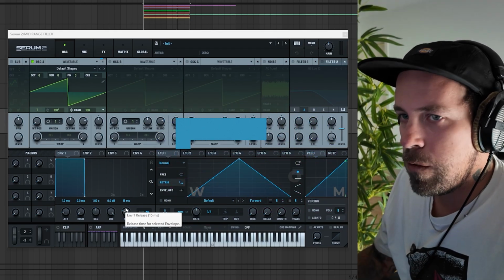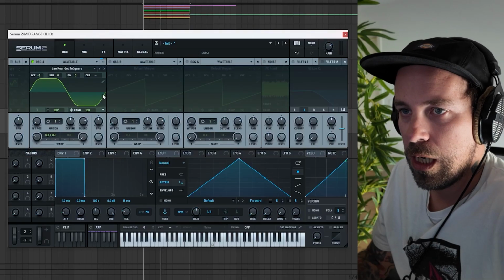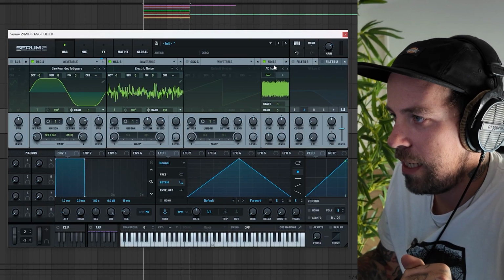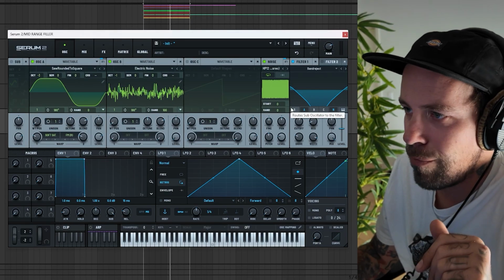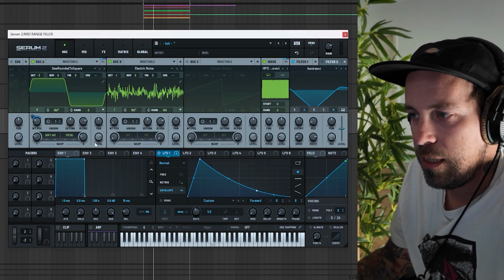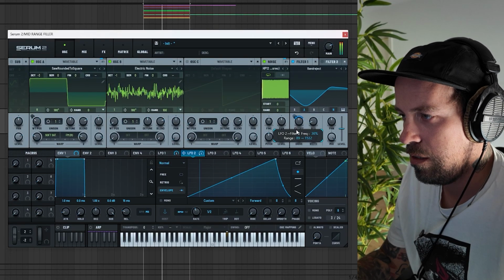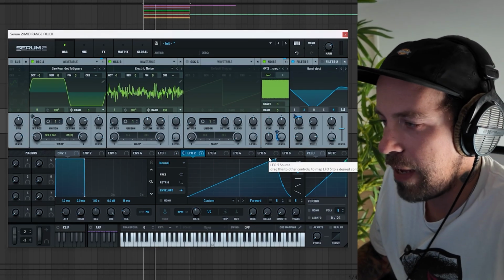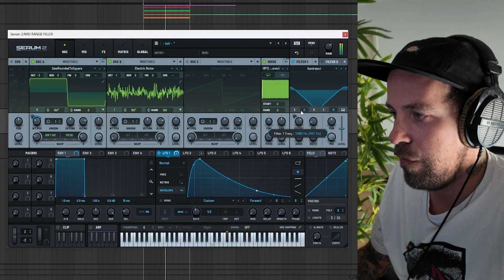How to Make a Techno DNB Mid-Bass in Serum 2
Learn how to make a techno-influenced Drum & Bass mid-bass in Serum 2, from the initial patch to the finished sound.

Related written guide: How to Make Drum and Bass Bass: A Guide to Every Bass Type